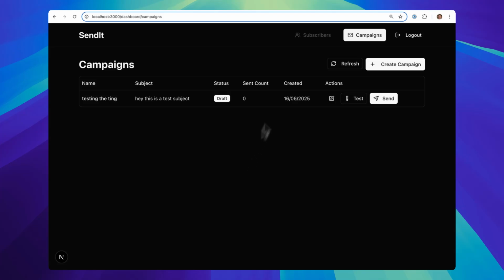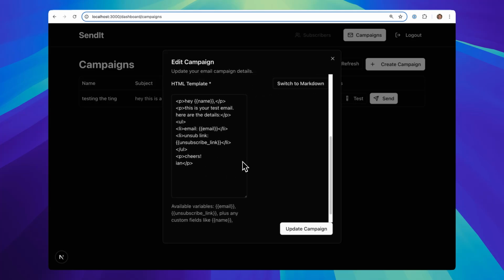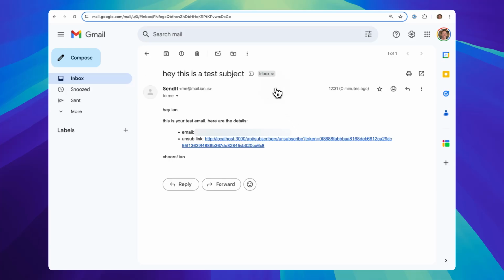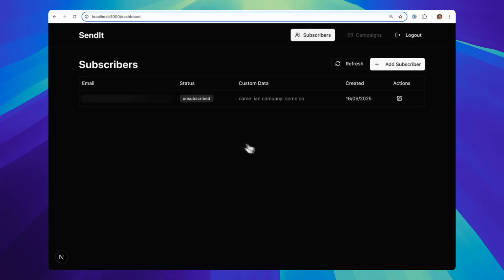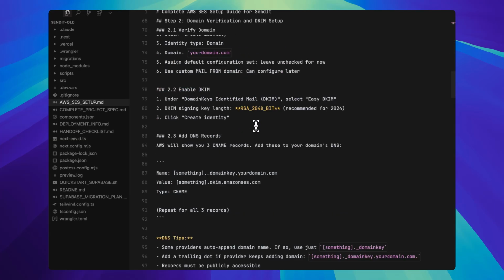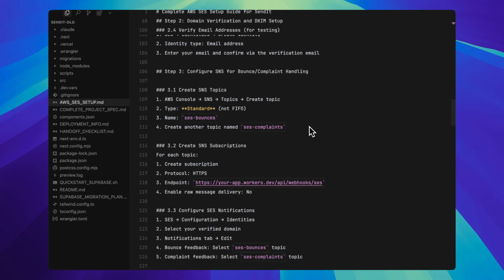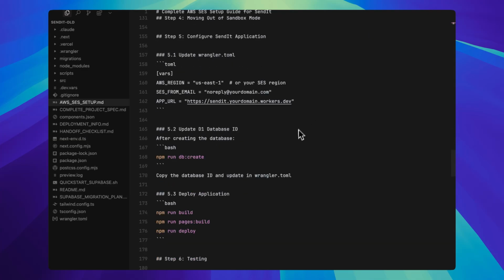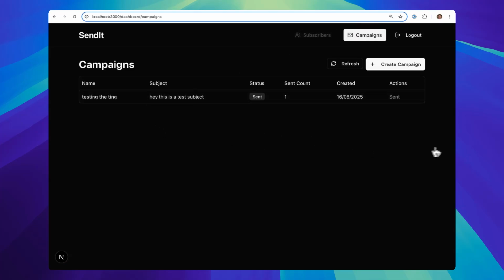I saved $2400/yr building my own email tool (with Claude Code!)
Without ever looking at a single line of code, I was able to explain to Claude Code my idea to build an email app to replace beehiiv or ConvertKit and save thousands of dollars a year (Amazon SES costs ~$1 per 100,000 emails sent).

Watch for an overview of what it built in just a few hours with no coding from me. It even told me exactly how to set up on Amazon which is probably the hardest and most annoying part!

And even if you didn't. ;)